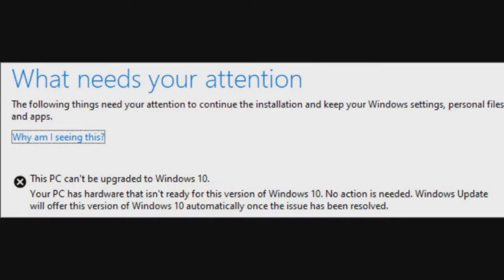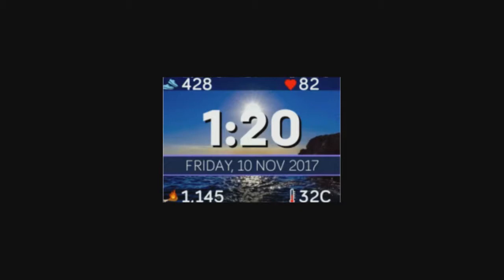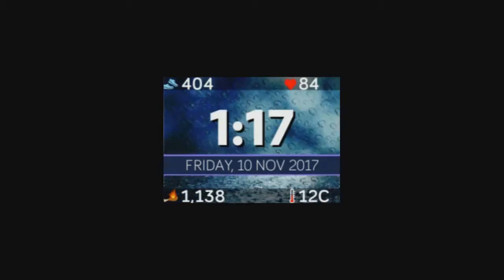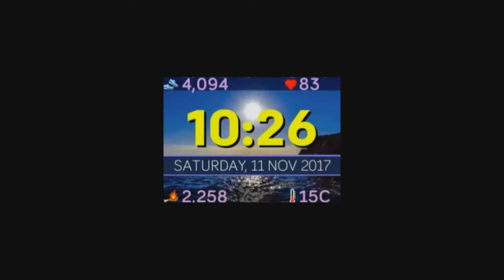Aussie Tech Heads - Episode 630 - 02/05/2019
Weekly wrap up of tech news and views, and maybe a tangent or two from the longest running Tech News podcast in Australia.

Microsoft may ditch 60-day password refresh  weaken BitLocker
Microsoft warns Windows 10 May Update messes with PC storage
Minecraft player loses five-year-long game
Telstra cable customers given free speed boost as NBN delays continue
Facebook will be overrun by dead people within 50 years  researchers say
Systems with small disks won’t be able to install Windows 10 May 2019 update
Google will soon let you auto-delete your location tracking data
Useful widgets called Tiles are being added to Wear OS smartwatches
ATO throws out a data dragnet for cryptocurrency tax crackdown